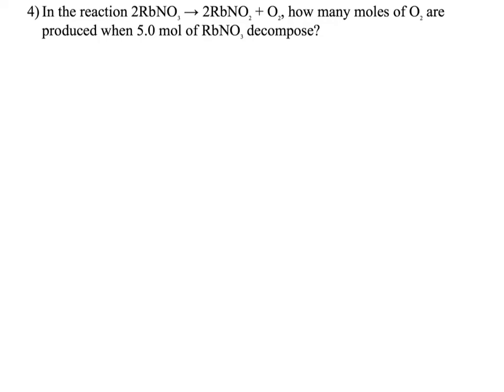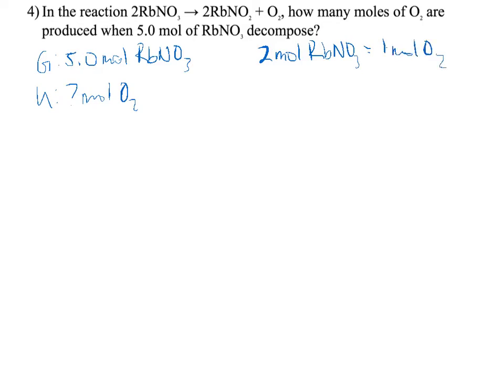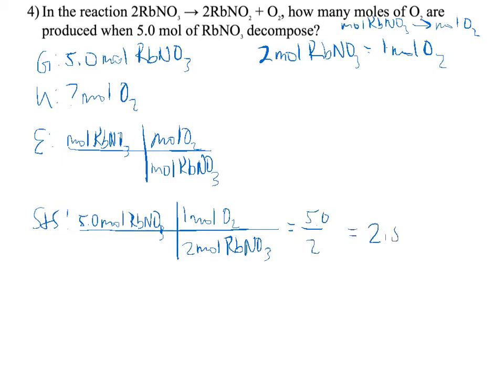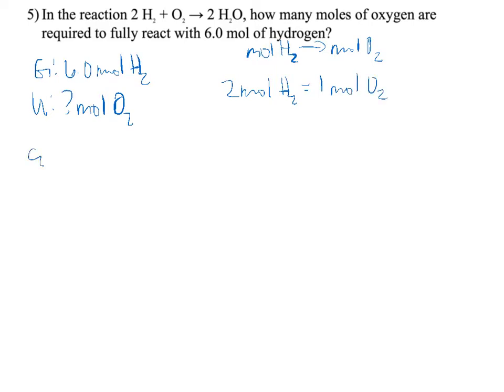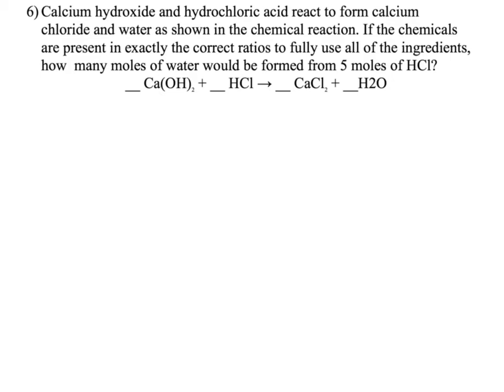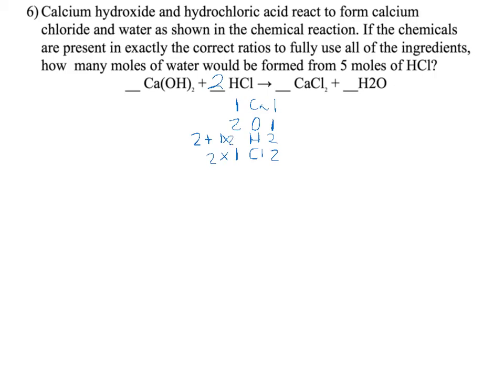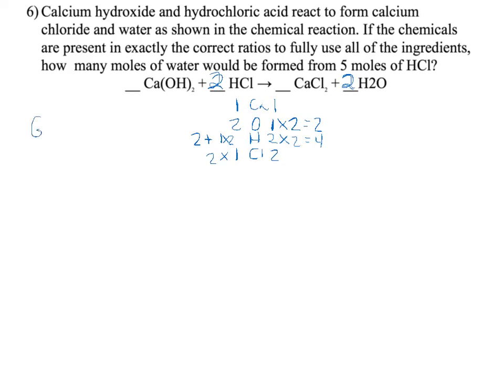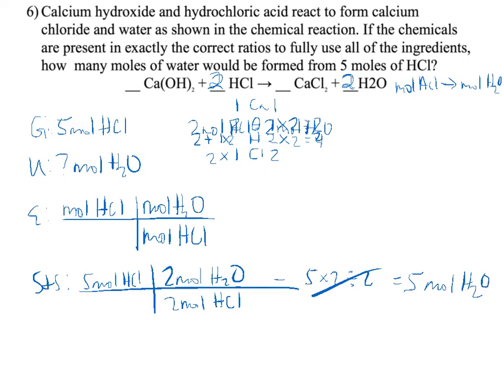unit 8 test review #4-6